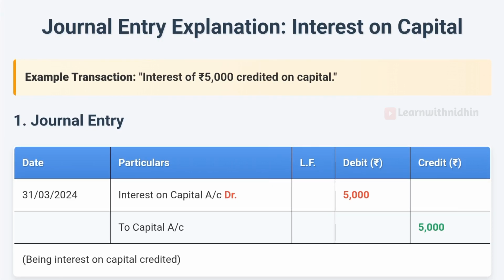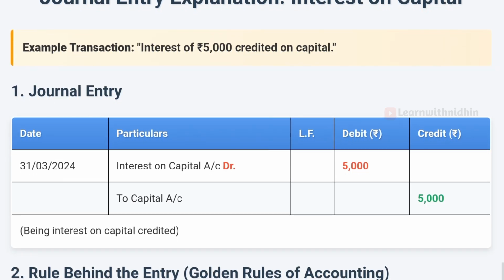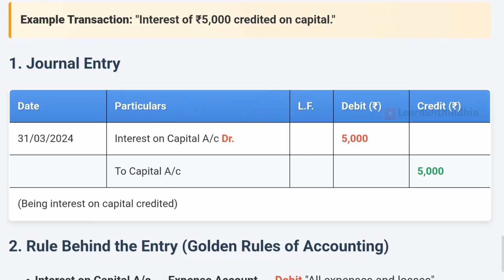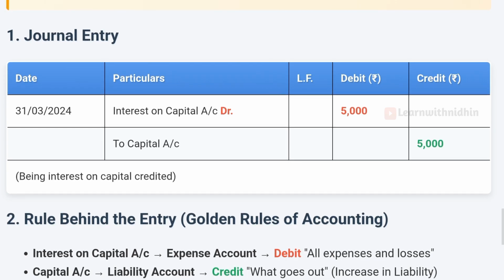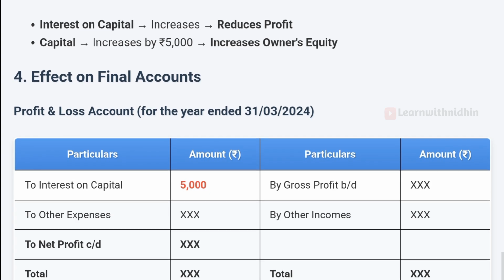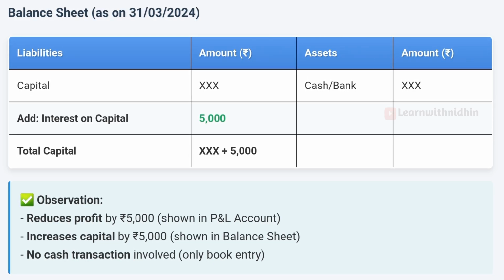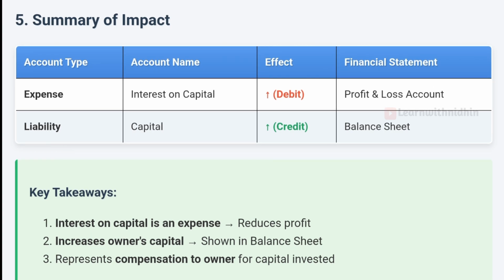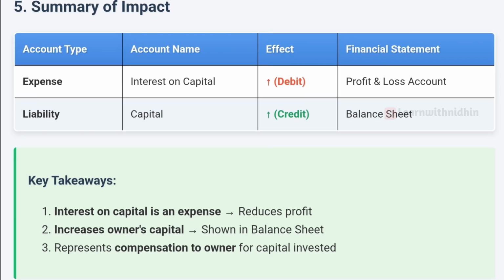1.Interest on Capital -"Deep Dive into Journal Entries: Financial Statement Effects"